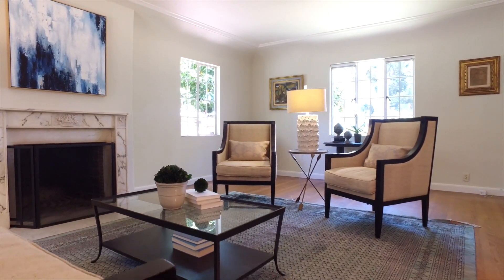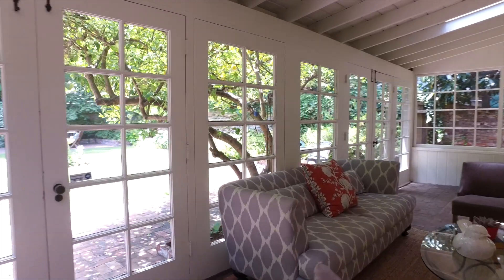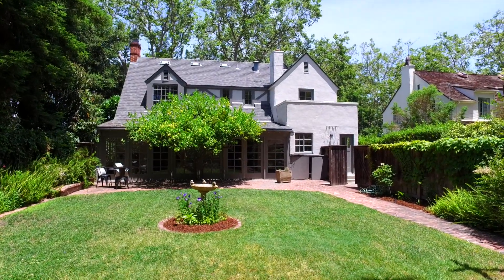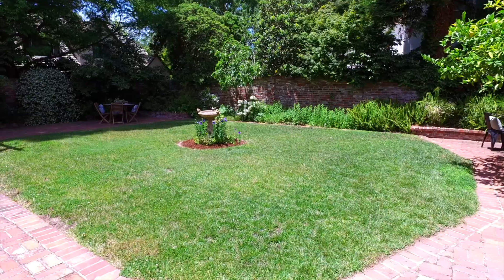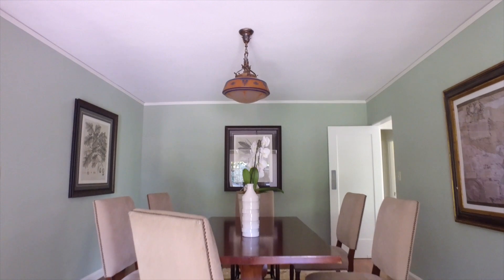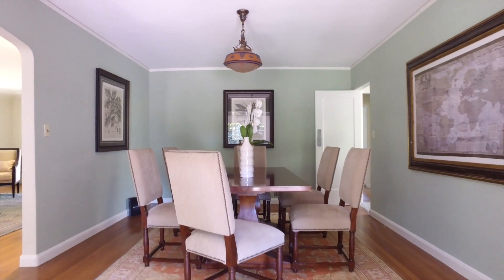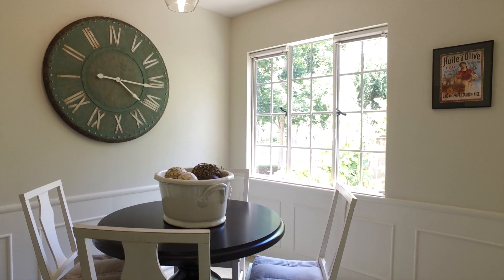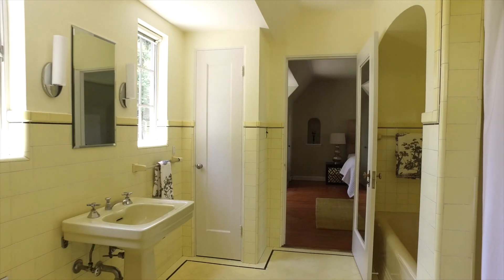1766 Fulton St, Palo Alto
This video is about 1766 Fulton St, Palo Alto